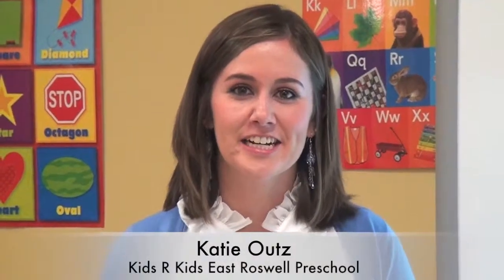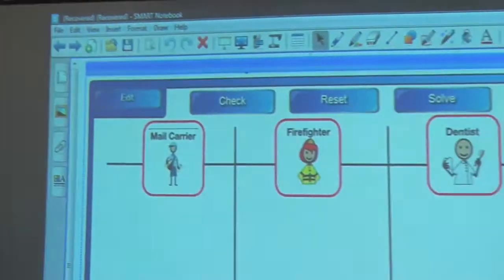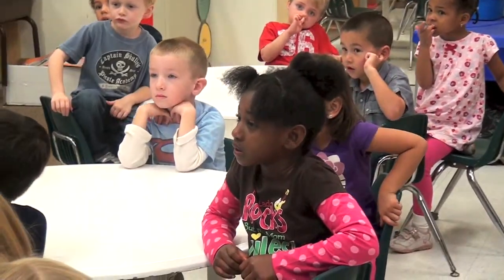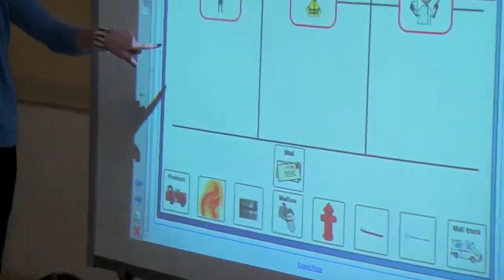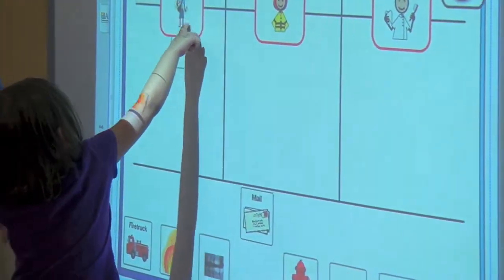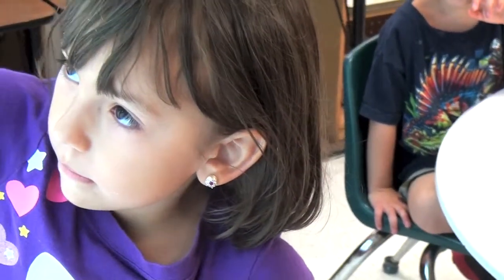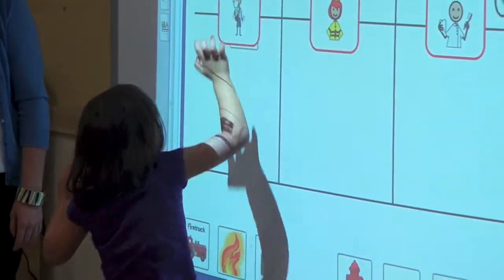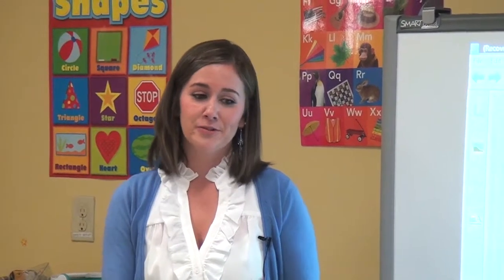Smartboard at East Roswell Preschool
Kids 'R' Kids East Roswell Preschool off Holcomb Bridge Road is the premiere preschool in North Fulton, servicing Alpharetta, Norcross, and Dunwoody areas. Our program is nationally accredited by the NAEYC (National
Association for the Education of Young Children). Technology offers a fun and interactive way for our children to learn. The children love learning on the Smartboard! Take a look.